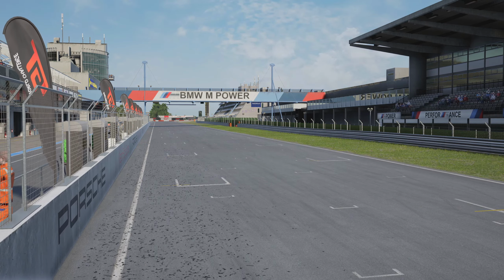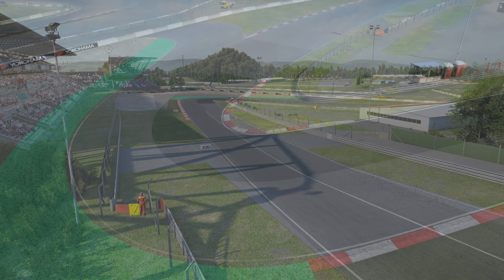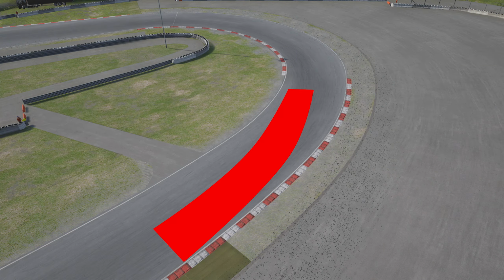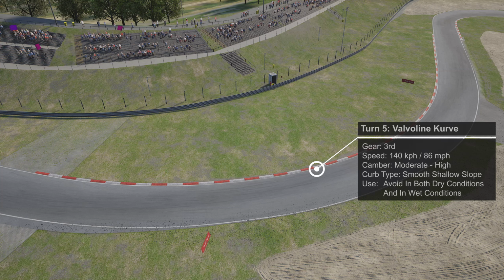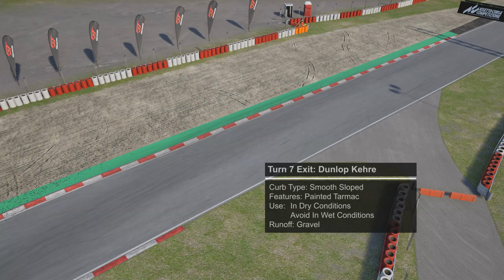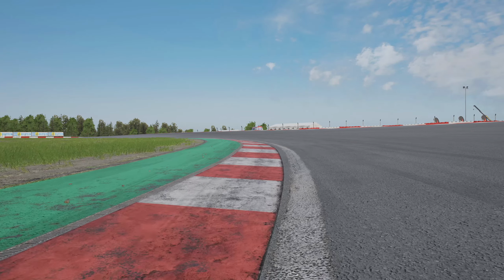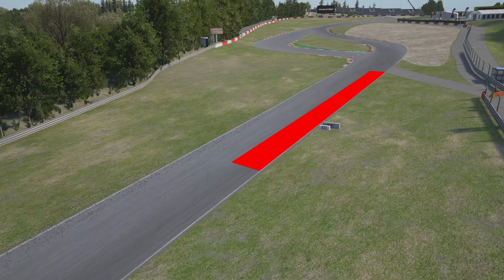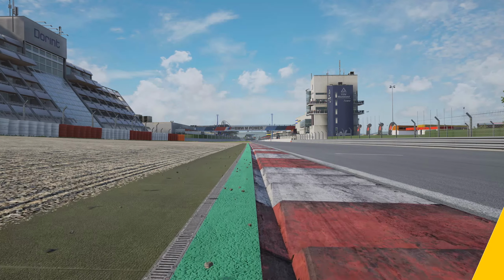Nurburgring In-Depth Track Guide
Episode 8 of the In-Depth Track Guide series, where we break down each circuit in ACC and look at the key hints and tips to get you fully up to speed and improving your lap times.

Gear
599XX Evo 30 Alcantara Rim
T3PA Pro Pedals

Music
Ooyy - Thunderbird
Johan Borjesson - You Got Me
Maiwan - Anyon
Tape Machines - From The Cliffside
Purple Drive - Awoken
Niklas Gustavsson - Some Kind Of Magic 3